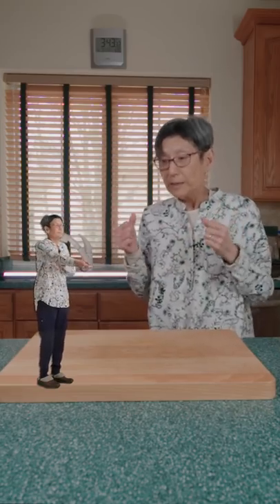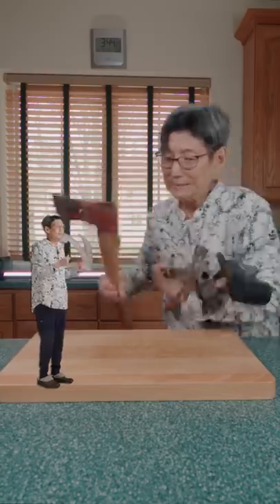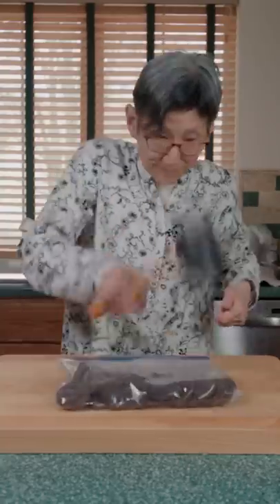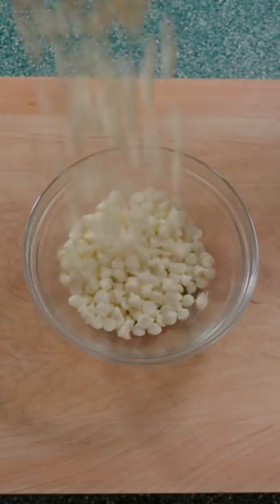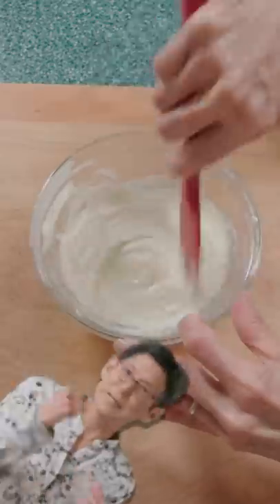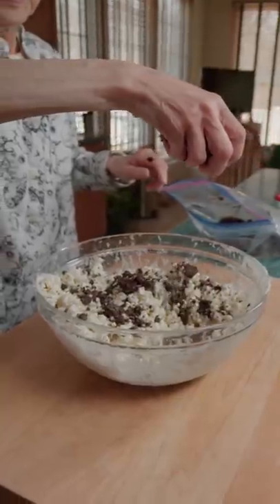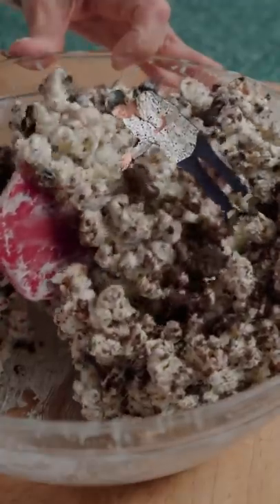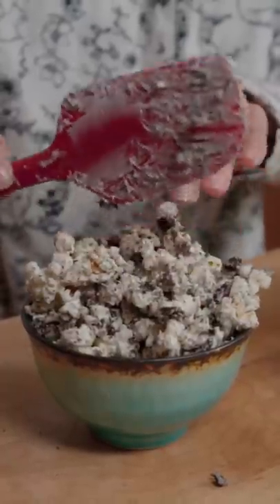Cookies N Cream Popcorn!